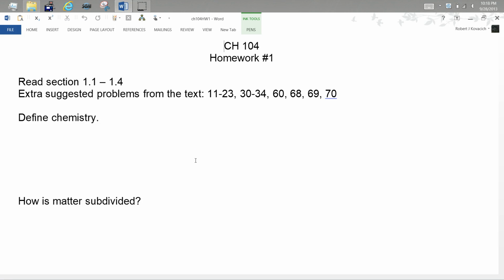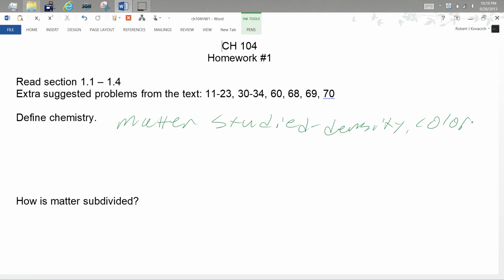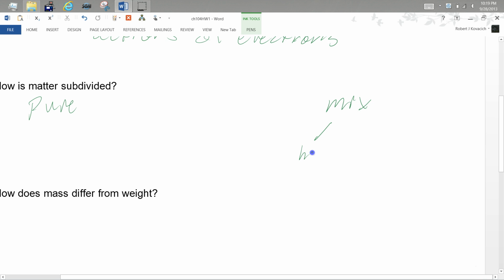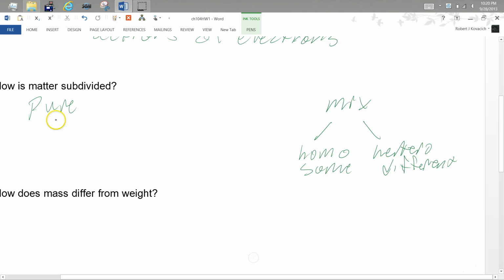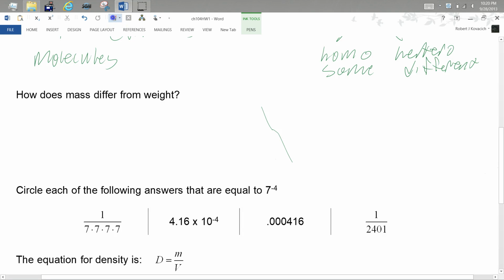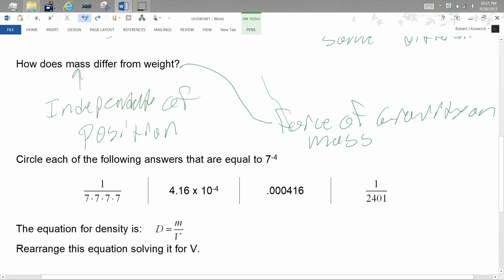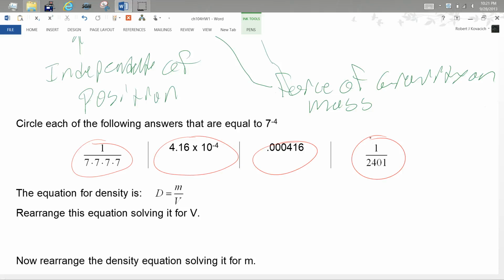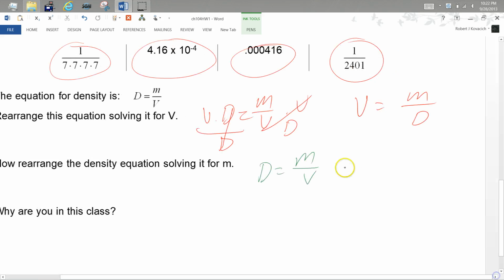Homework 1 Review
Review of HW1